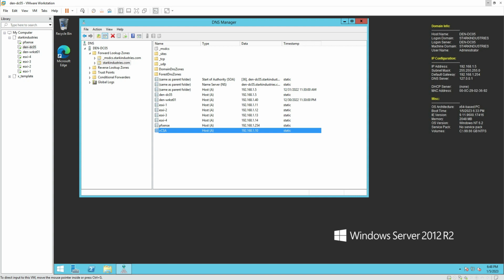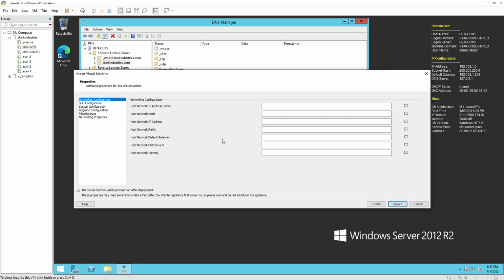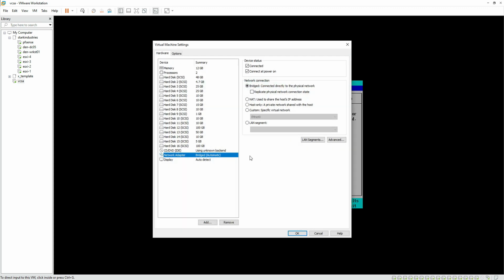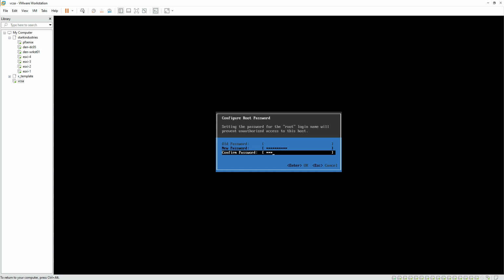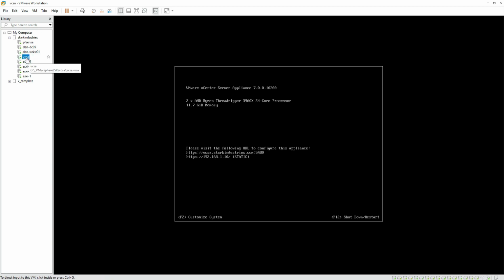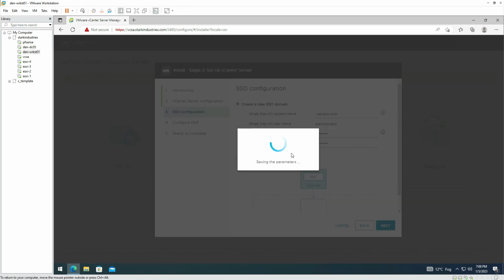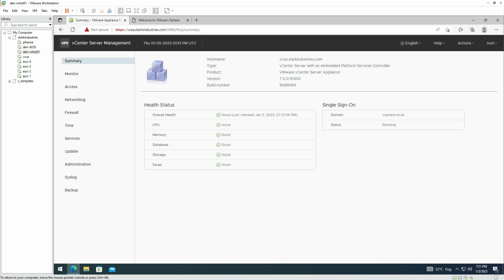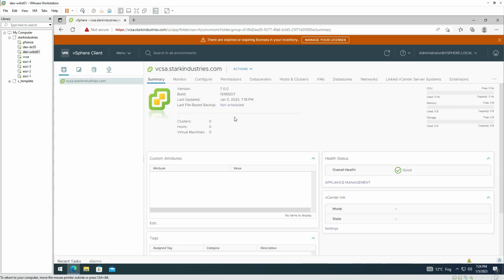10 Install vCenter Server as a VM in VMware Workstation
In this video, we install the vCenter server to manage our ESXi hosts.

Points discussed:
1. Extract the VCSA .ova file from the vCenter server installation iso and import it in VMware workstation.
2. Configure the vCenter server with IP address, FQDN etc. during the ova import process.
3. Verify the settings of vCenter server using the Direct User Console.
4. Logon to the vCenter server management URL and configure setup.
5. Configure single-sign on domain.
6. Login to the vCenter server management web GUI and verify the vCenter server health and other settings.